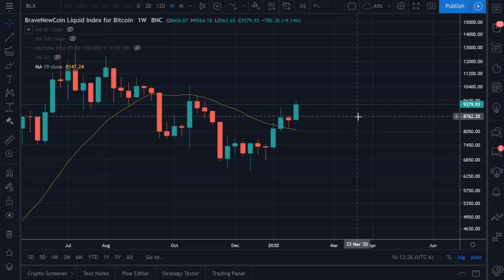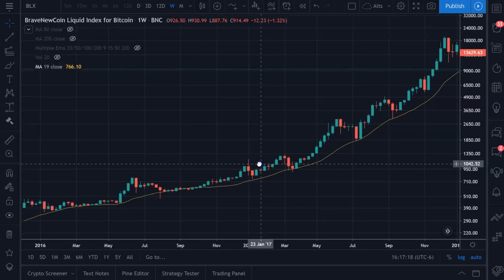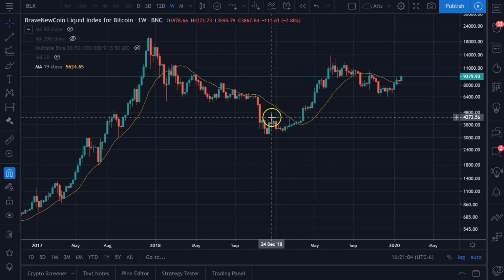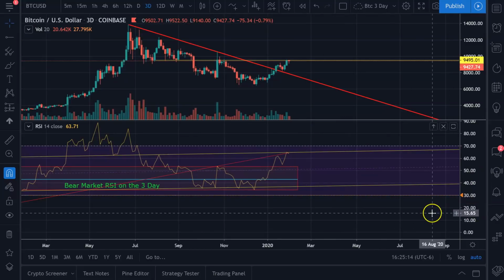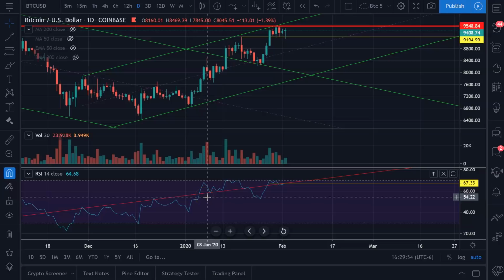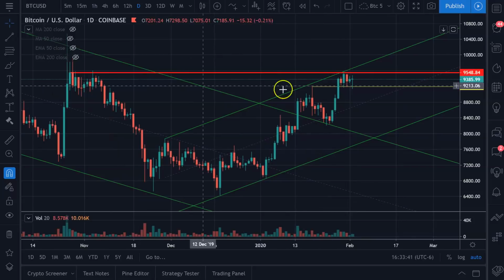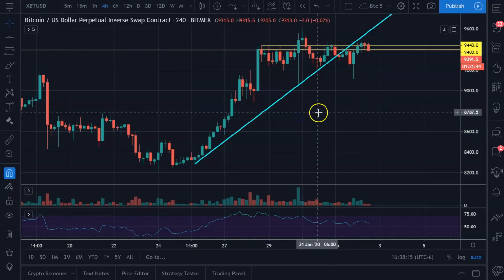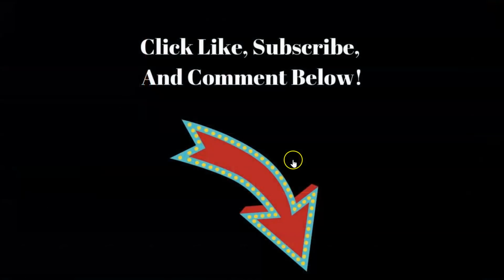February 2nd Bitcoin Cryptocurrency Alt Coin Market Update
Sign Up With Robinhood Via This Link and Get Free Stock!